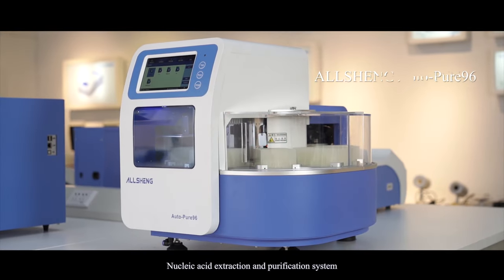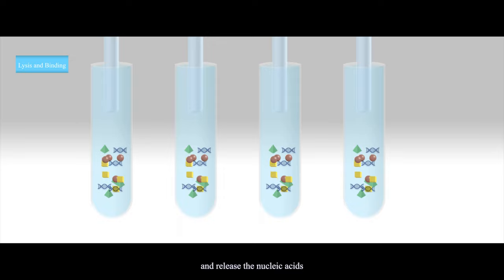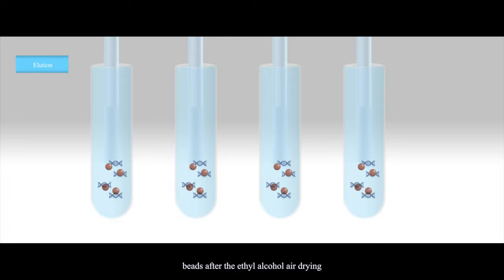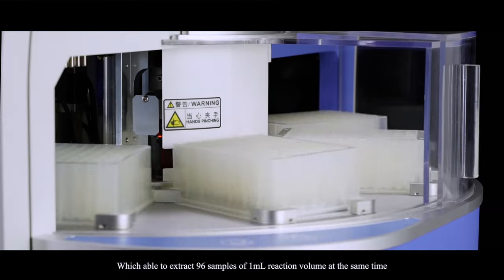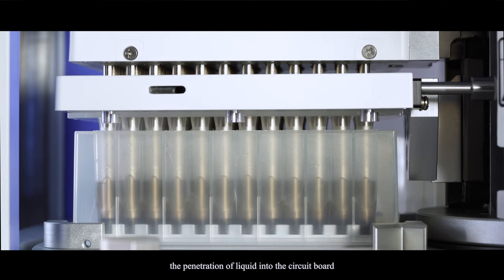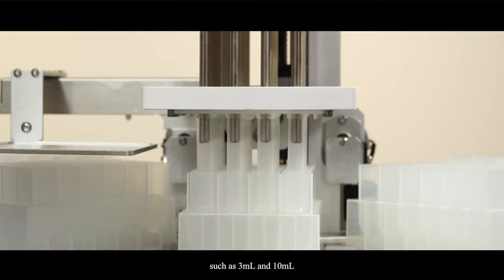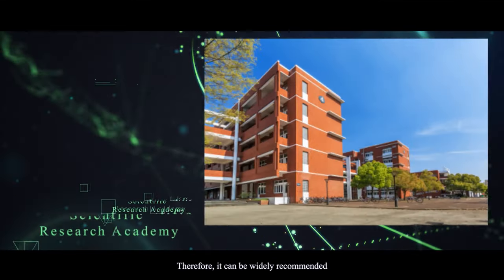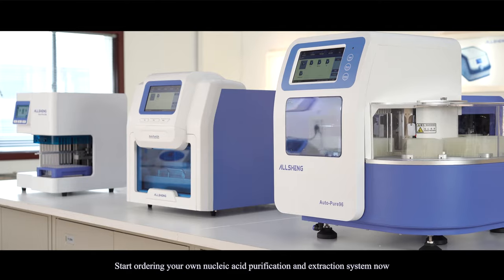ALLSHENG Auto-Pure series products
Nucleic Acid Purification System combined with different kinds of magnetic bead nucleic acid extraction reagents can quickly extract nucleic acid from animal and plant tissues, blood, body fluid, criminal samples and so on. It is widely used in scientific research, disease control system, food safety, forensic medicine, clinical monitoring and other fields.
For Nucleic Acid Purification System, ALLSHENG has a whole series (Auto-Pure series) to meet different requirements, including 16A/10B/10BS, 24D/20B/20A/32A, S24/S32, 24/48/96, 2400/4800, etc.